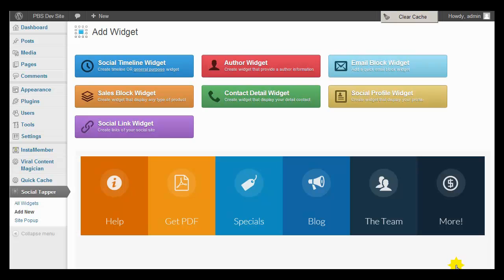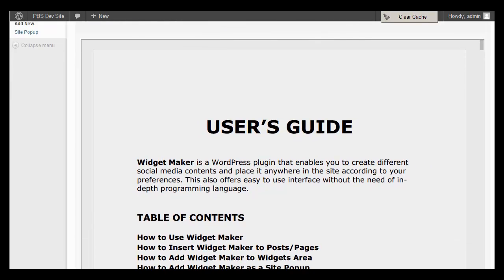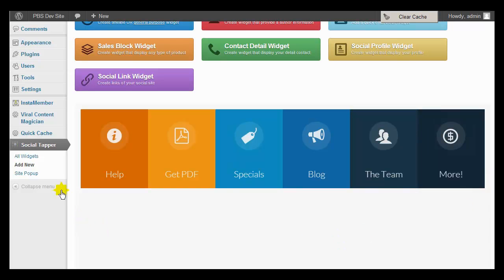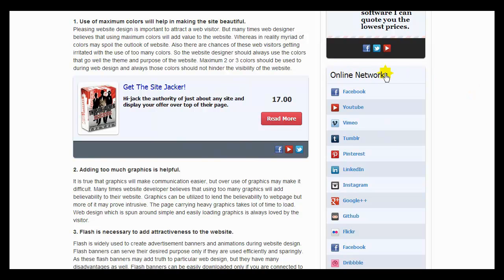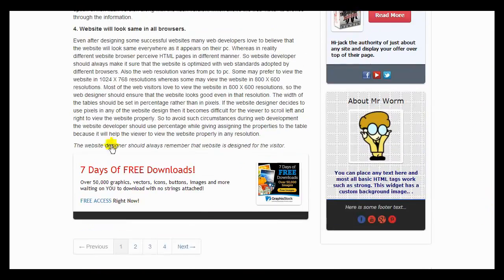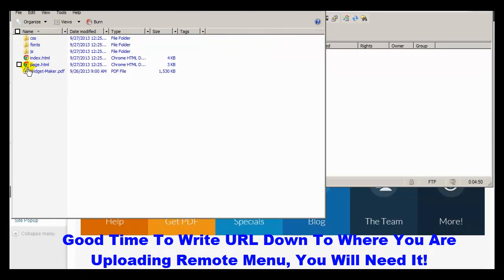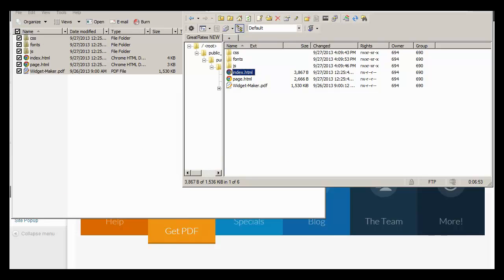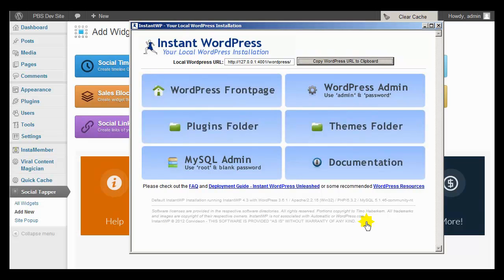Watch Before Branding Widget Maker To Understand Remote Menu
Understanding the "Remote Menu" that is inside the plugin admin area.